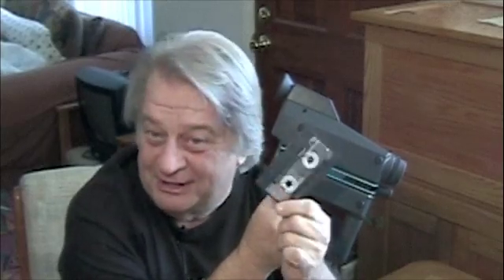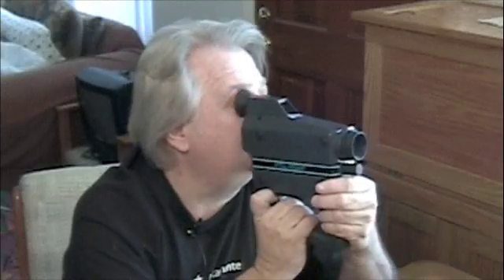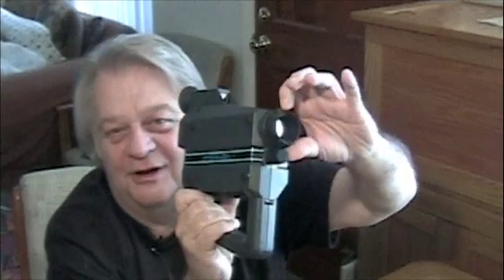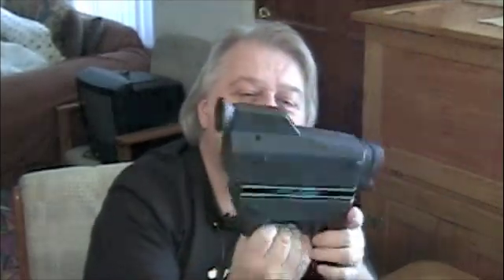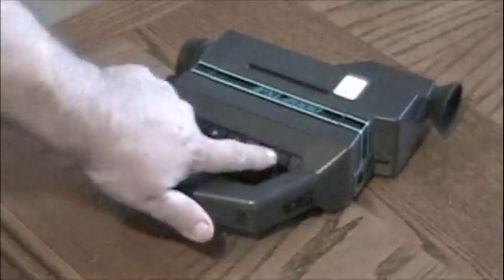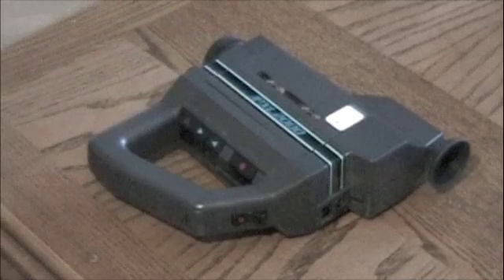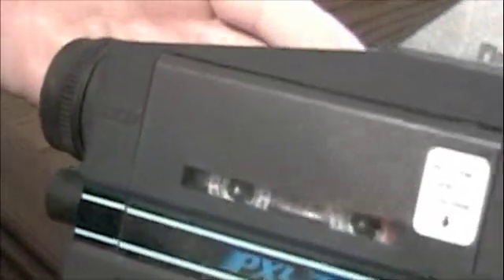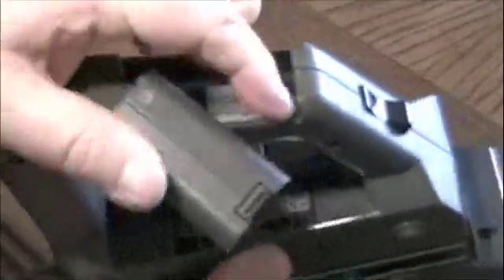Kerry Looks at: Pixelvision 2000 Camcorder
Kerry takes a look at a very innovative video camcorder that was sold during the 1980s: the Fisher-Price Pixelvision 2000 Camcorder!  This video camcorder was extremely unusual in that it shoots black & white video on audio cassettes!
 The Fisher-Price PXL2000 (also known as the PixelVision by Fisher-Price, and the KiddieCorder by some of its fans) is a toy black-and-white camcorder produced in 1987 that uses a compact audio cassette as its recording medium. The original designer at Fisher-Price was Andrew Bergman.
An ordinary cassette transport is used for storage of both audio and video. The PXL2000 holds 11 minutes of shooting by moving the tape at a high speed, roughly 16 7/8 in/s (429 mm/s) as opposed to cassette's standard speed of 1 7/8 in/s (48 mm/s) on a C90 CrO2 (chromium dioxide) cassette. The high speed is necessary because video requires a wider bandwidth than standard audio recording. The PXL2000 records the video information on the left audio channel of the cassette, and the audio on the right. In order to reduce the amount of information recorded to fit within the narrow bandwidth of the sped-up audio cassette, it uses an ASIC to generate slower video timings than conventional TVs use. It scanns the 90 by 120 pixel CCD fifteen times a second, feeding the results through a filtering network, and then to both a frequency modulation circuit driving the left channel of the cassette head and to an ADC, which fed the framestore.
The old tapes I used in the Pixelvision camera are not playable by me as the camera no longer operates properly. However, I'm working on the problem and when I'm able to regain the images I shot back in the 1980s, I'll upload some of them for all to see.  In the meantime, I hope you enjoy looking at this rare camera.
Taped: January 31, 2009